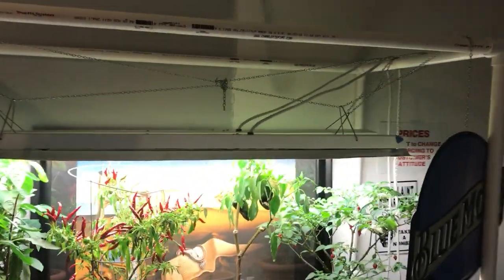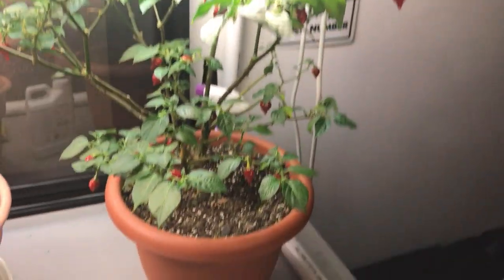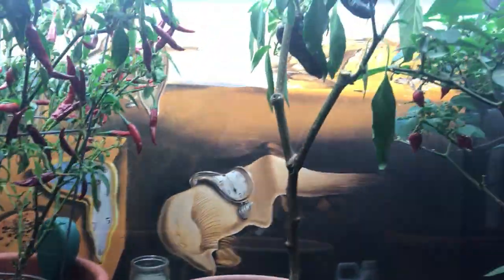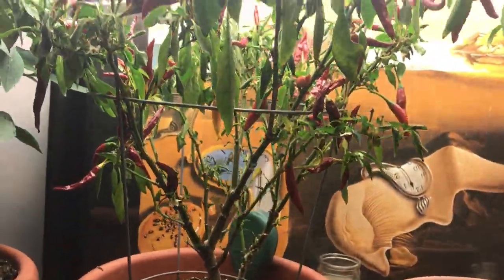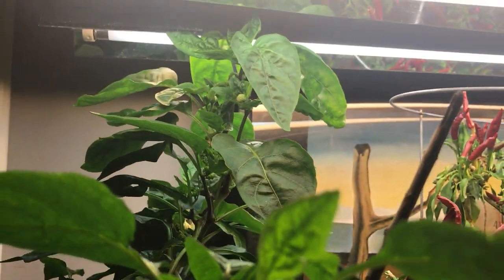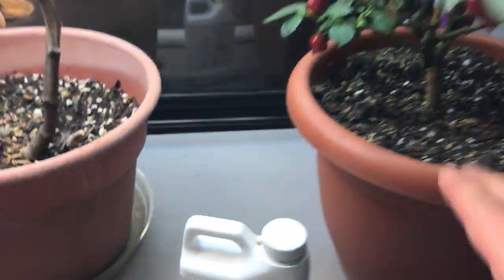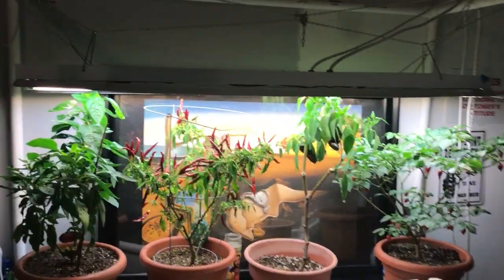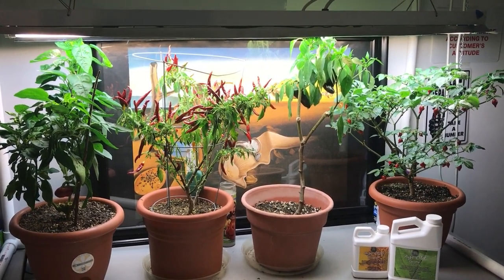Grow Hot Peppers Indoors Thai Chili's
An update at my new location for my indoor garden! See how my Thai Chili, Poblano, Sheep Nose, Pimento are all doing that I started from seed! Also see the nutrients I use and how I avoid spider mites and other bugs in your soil